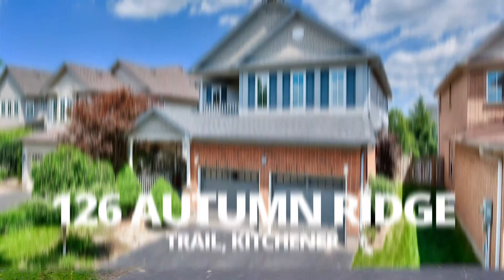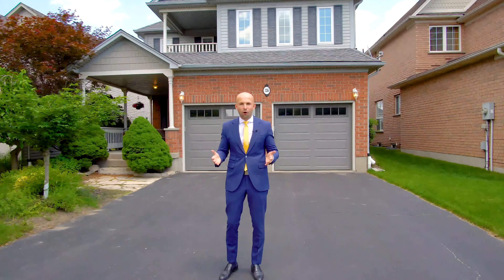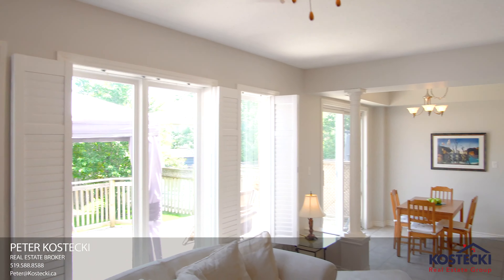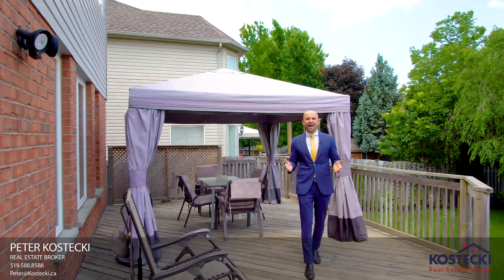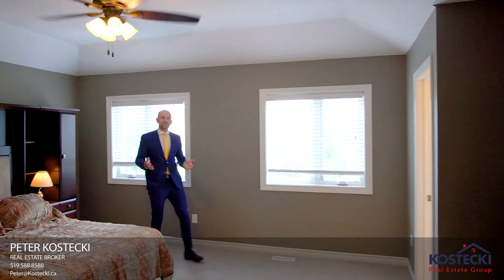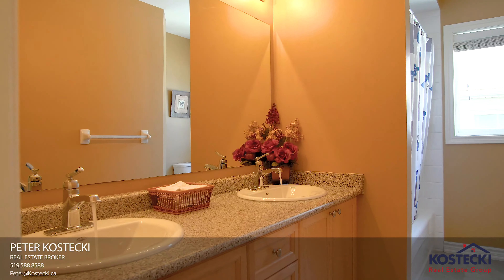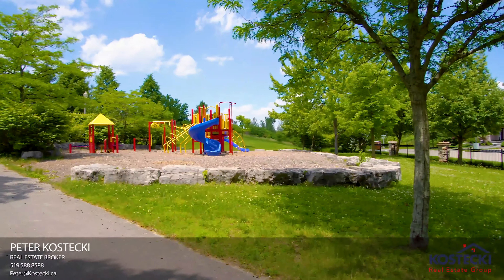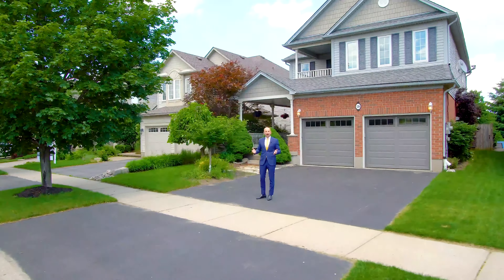Wonderful Wyldwoods - 126 Autumn Ridge Trail - Kitchener Real Estate Video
Welcome to Wyldwoods!

This wonderful, 4-bedroom family home is just under 2400 sqft, features a fabulous fully fenced backyard and plenty of tasteful updates throughout!

#8 CARPET-FREE MAIN FLOOR - You’ll love this main floor layout! It features 9-foot ceilings, exotic walnut hardwood flooring, separate dining and plenty of natural light.

#7 KITCHEN - This recently updated (2019) kitchen has everything you need! Soft-close cabinetry, subway tile backsplash, quartz countertops, stainless steel appliances, double sinks and a breakfast bar.

#6 BACKYARD - Kick back and relax in the fabulous backyard! It boasts an oversized deck, with gazebo and a shed. It’s the perfect place to entertain family and friends.

#5 MASTER BEDROOM - The spacious master bedroom features vaulted ceilings, a walk-in closet and an updated 5-piece ensuite with double sinks, soaker tub, and shower.

#4 MORE BEDROOMS - In addition to the master, there are 3 more spacious bedrooms and a 5-piece bath with shower/tub combo.

#3 UPSTAIRS LAUNDRY - No more trips to the basement!

#2 COVERED TERRACE - Enjoy a coffee to start your morning or a drink to wind down your day.

#1 LOCATION - 126 Autumn Ridge Trail is located in the mature Wyldwoods neighbourhood close to shopping and schools, Conestoga College, Golf and you’re less than 5 minutes from Highway 401.